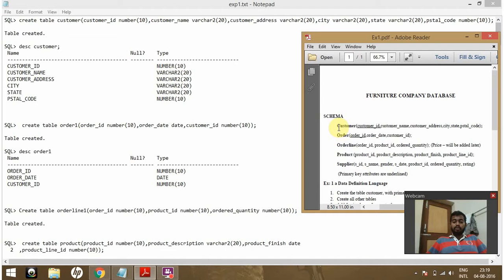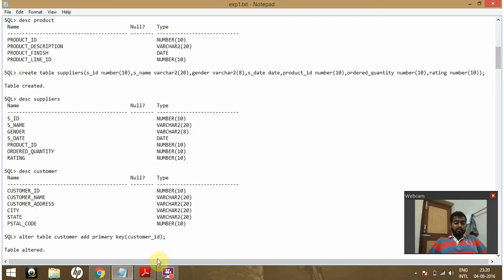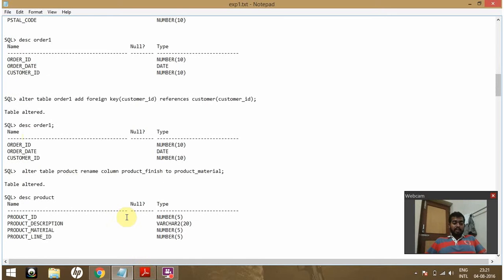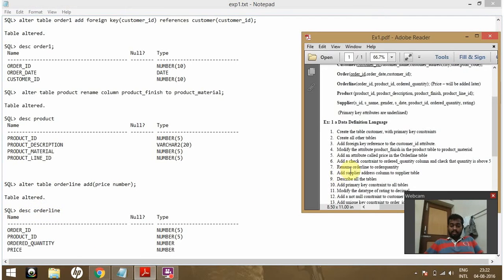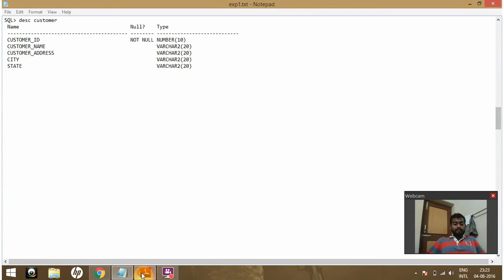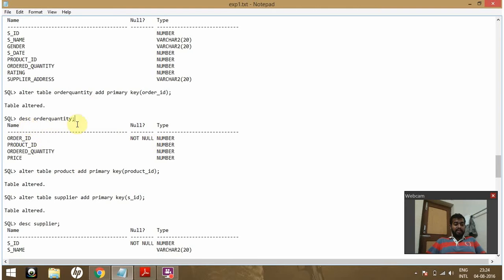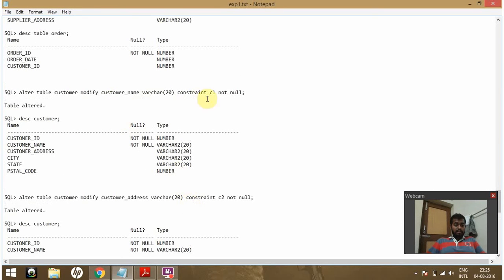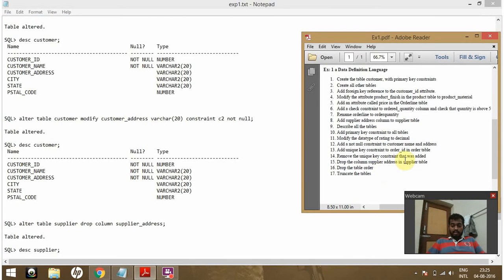Database Lab 1